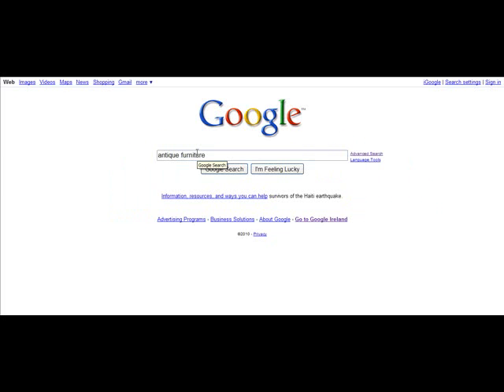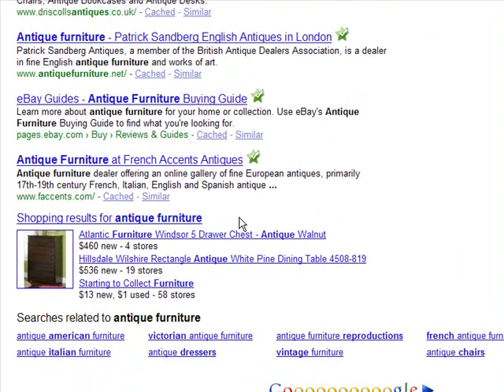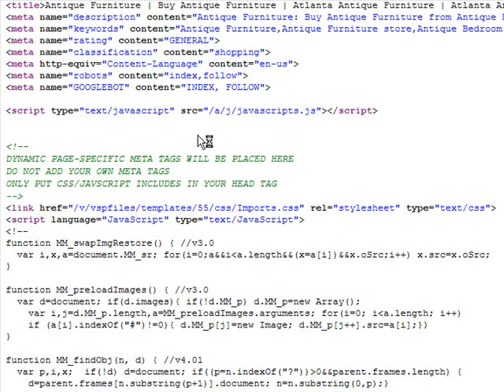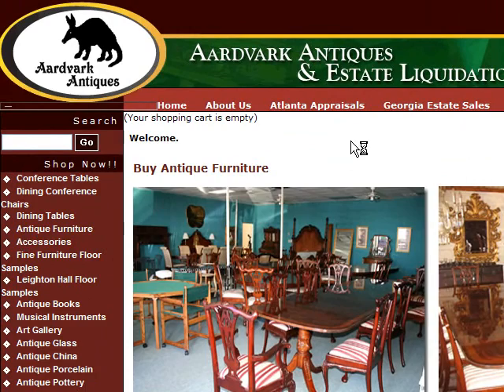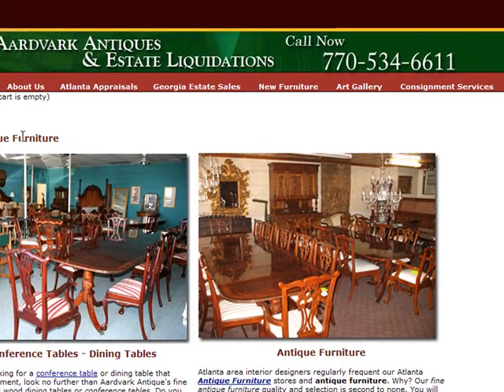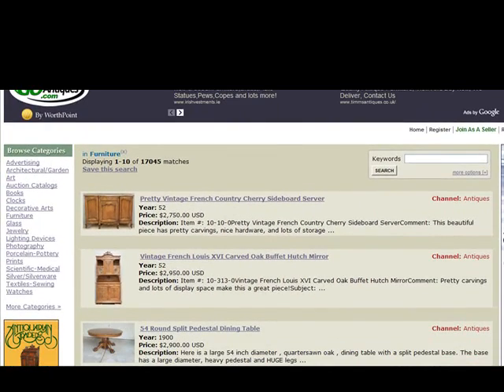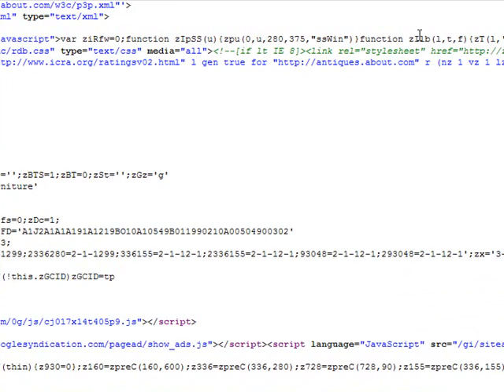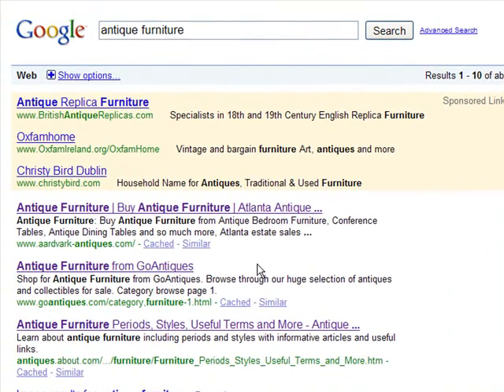Website Content Overview - An insight into how are top webites optimised?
Search Engine optimised content - what factors are important in the SERPS. Searching on the keyword phrase, 'antique furniture' what do the top 3 web results have in common when it come to how optimised they are? Example of optimised website content. Shows how to optimise your website. Video showing an seo optimized.